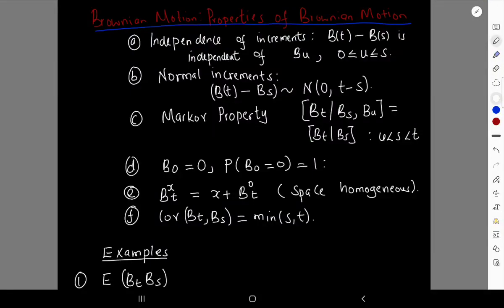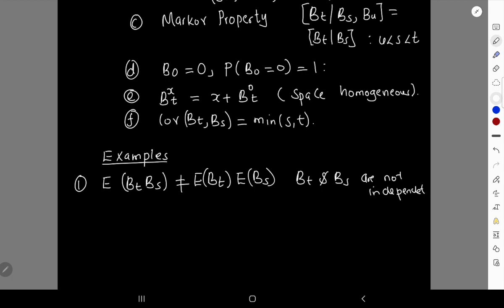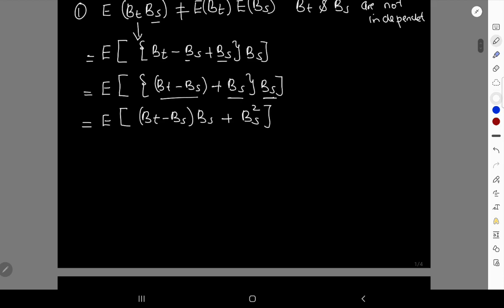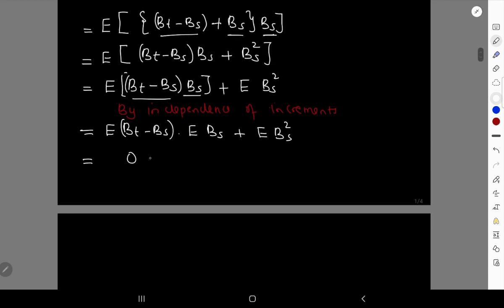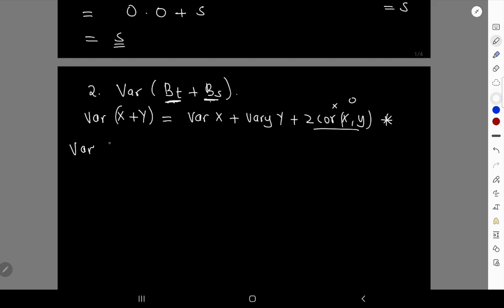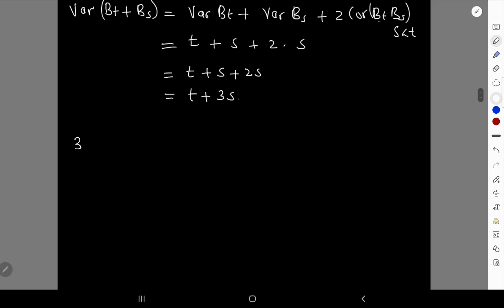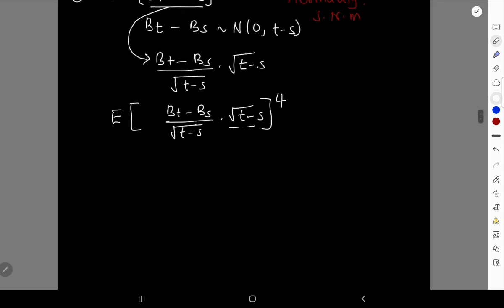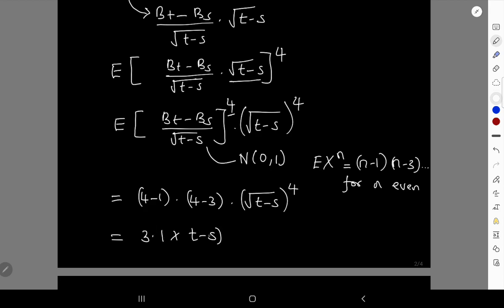Stochastic Calculus:Brownian Motion;Properties of Brownian Motion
We use properties of Brownian Motion to solve
1. E(Bt Bs)
2. Var(Bt +Bs)
3. E(Bt -Bs)^4